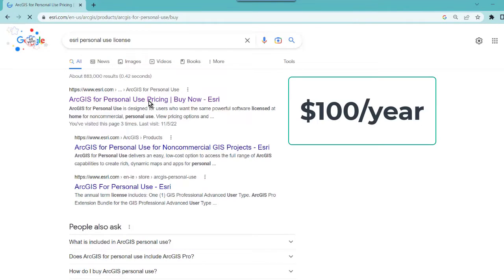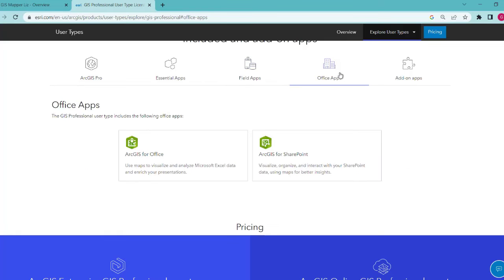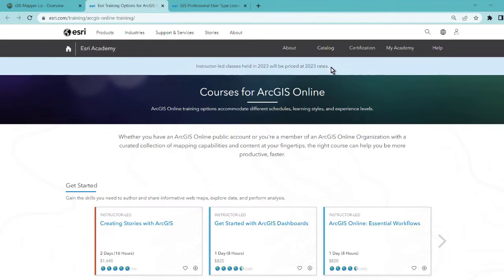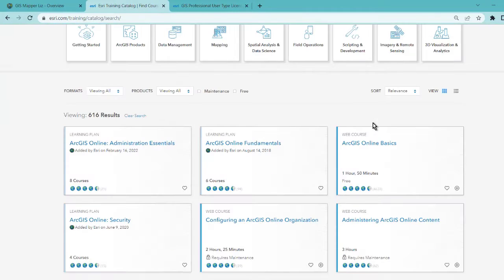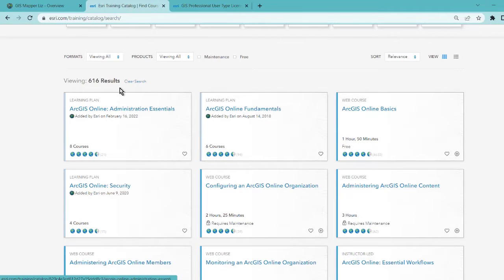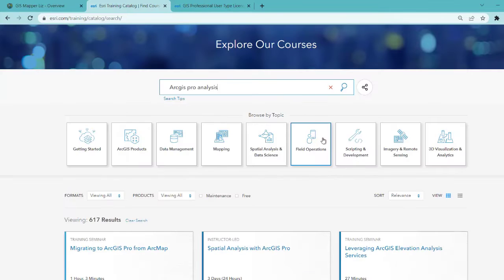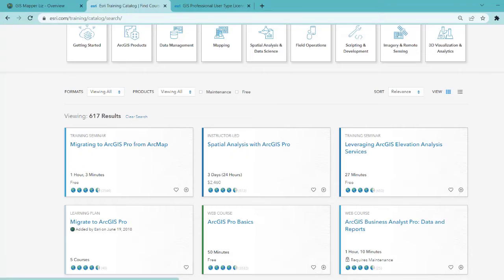Learn GIS!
Within the GIS field, ArcGIS (Esri's software products) is heavily used. This video goes over my top 5 tips that I give to those wanting to learn the software including desktop clients (ArcMap/ArcGIS Pro/Survey123 Connect), ArcGIS Online, Web Applications (Experience Builder, etc), Mobile Applications (Fields Maps, Quick Capture), and more.